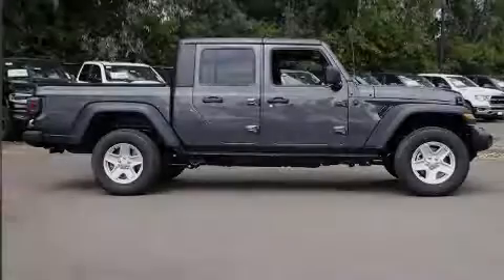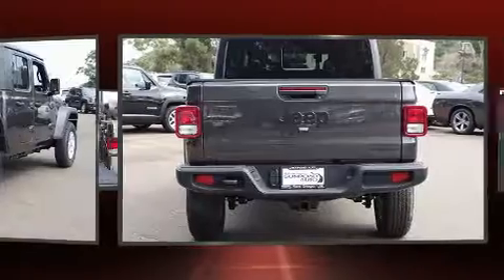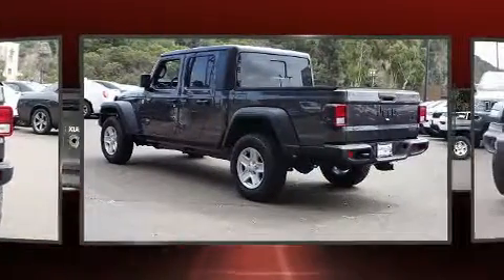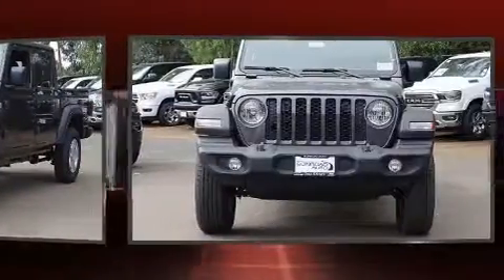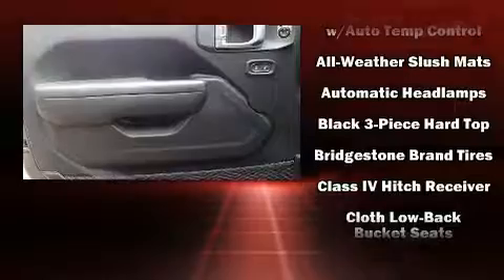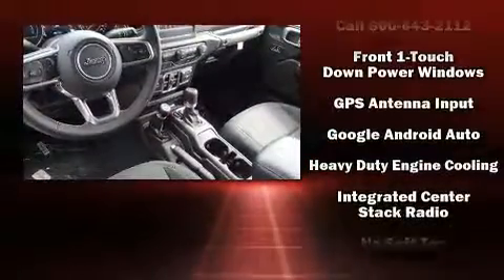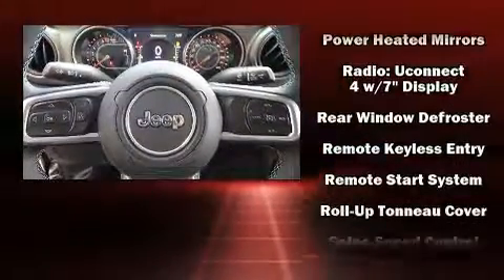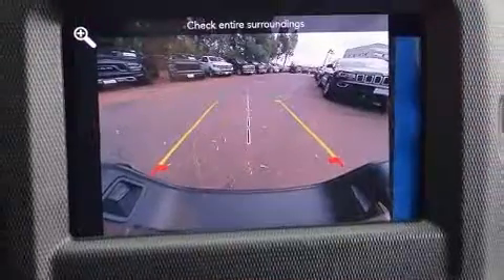2020 Jeep Gladiator SPORT S 4X4 in San Diego, CA 92108-3513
777 Camino Del Rio South

Sensibility and practicality define the 2020 Jeep Gladiator. This 4 door, 5 passenger truck stands out among competitors in its class! Under the hood you'll find a 6 cylinder engine with more than 270 horsepower, and for added security, dynamic Stability Control supplements the drivetrain. Four wheel drive allows you to go places you've only imagined. Top features include front fog lights, 1-touch window functionality, a leather steering wheel, a built-in garage door transmitter, a tonneau cover, skid plates, a trailer hitch, and air conditioning. Jeep ensures the safety and security of its passengers with equipment such as: dual front impact airbags with occupant sensing airbag, front side impact airbags, traction control, brake assist, a panic alarm, and 4 wheel disc brakes with ABS. Our aim is to provide our customers with the best prices and service at all times. Stop by our dealership or give us a call for more information.